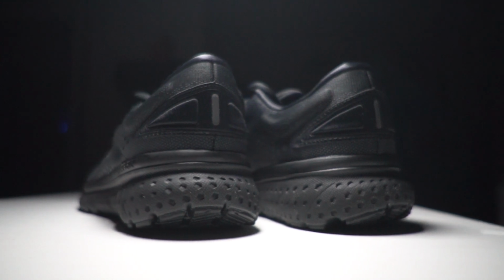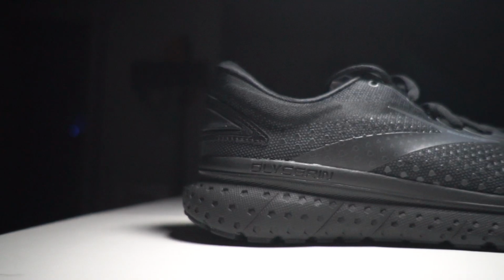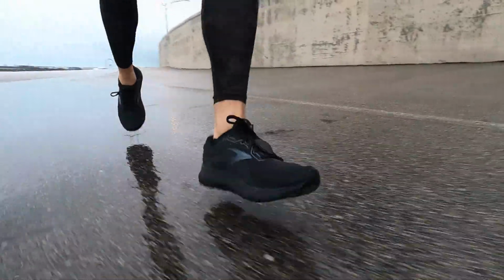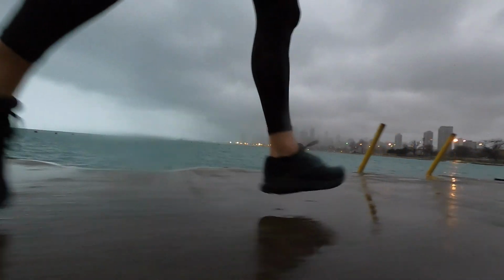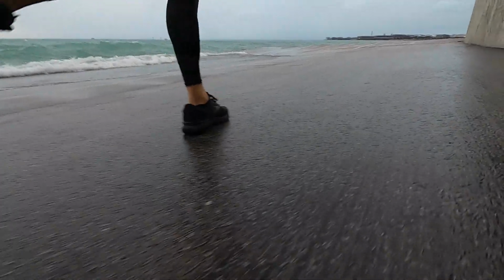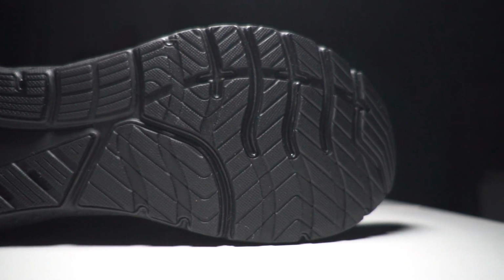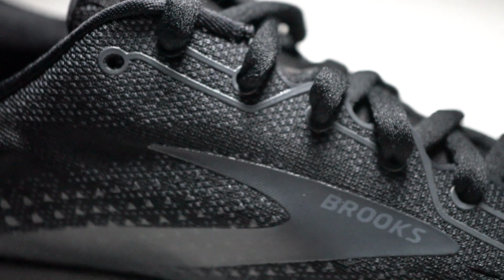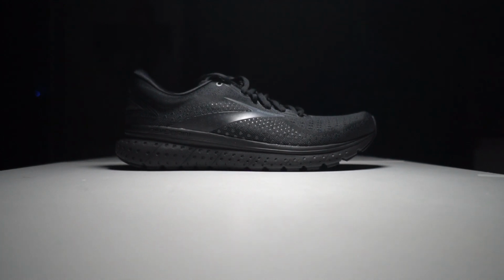Brooks Glycerin 18 - First Run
I go for my first run in a Glycerin ever, the Brooks Glycerin 18. Note: the intro is intentionally extra long for your shelter in place viewing pleasure.

The charity runner of the week is Dominic Emery, who is running the London Marathon and raising money for Essex Disabled Children